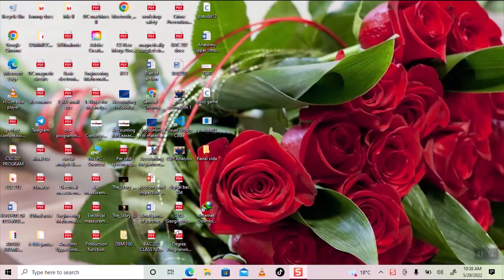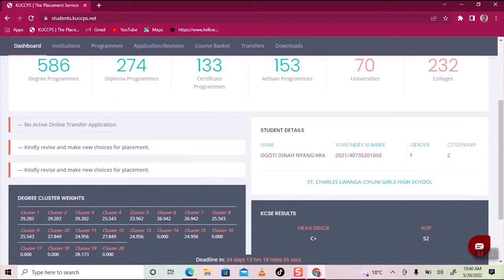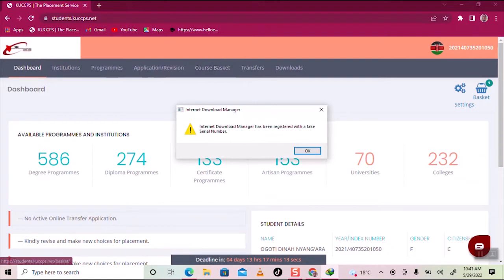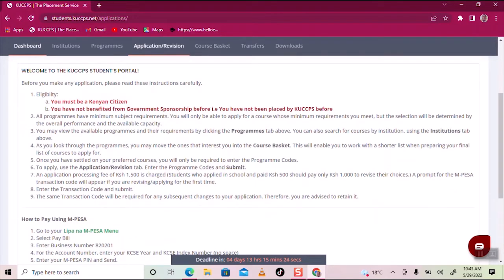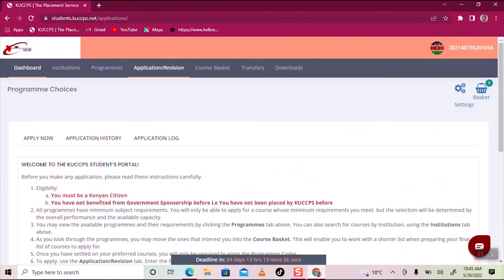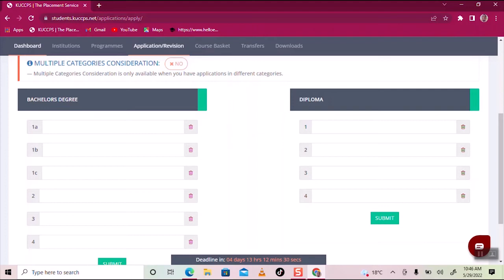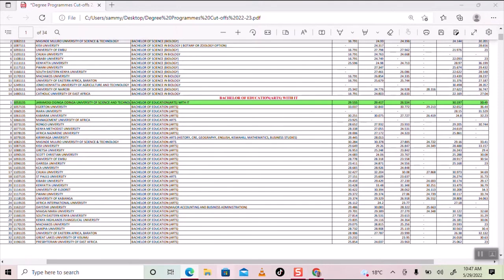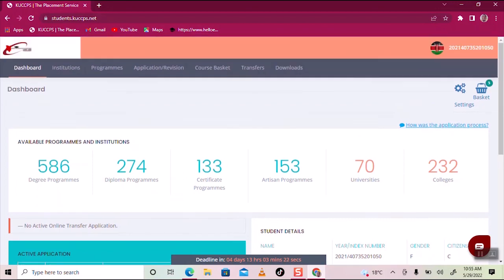How to apply to KUCCPS for university /TVET PLACEMENT(2021/2022)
A step by step guide on how to do your KUCCPS application